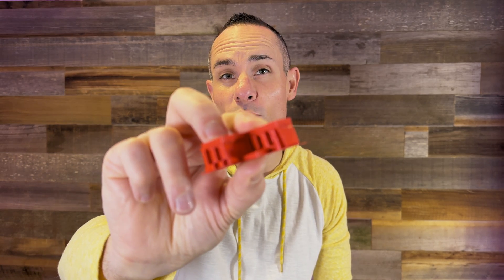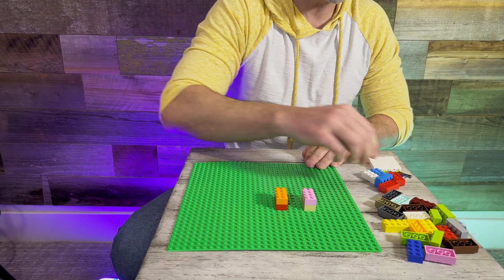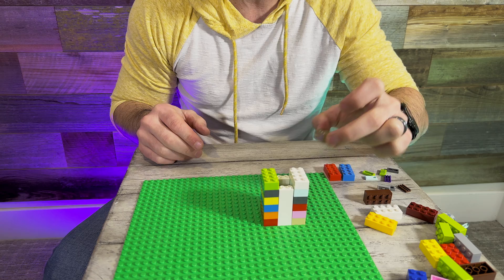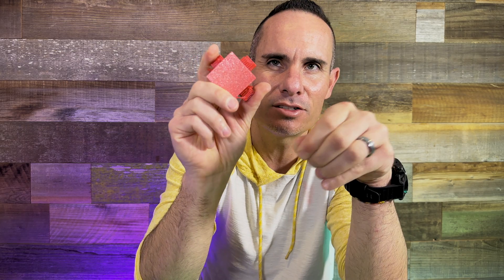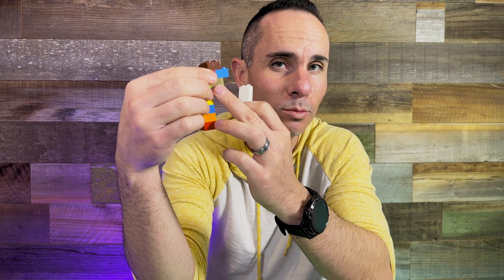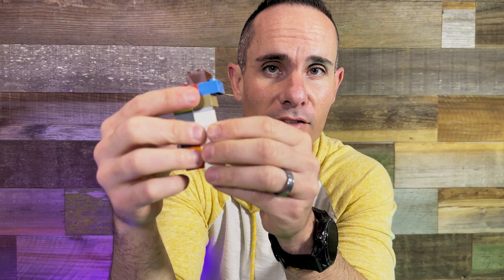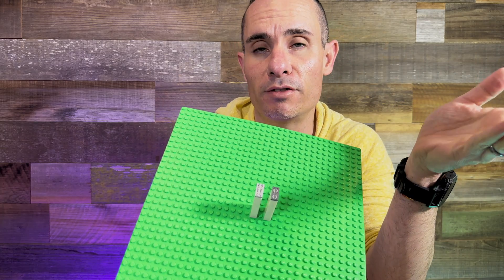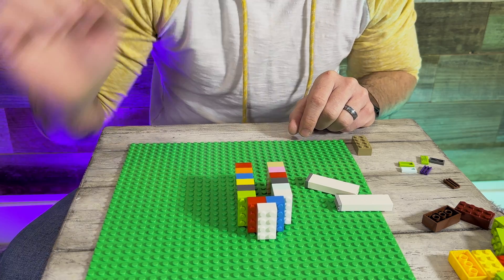Easy To Remove Supports For Your 3D Prints: Tips and Tricks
Everything you need to know in order to 3D print higher quality supports that are easy to remove from the printers build plate. In this video I used my Prusa MK3S+ 3D printer, PETG and PLA+ printer filament, and the latest version of Prusa Slicer.

Here are the Slicer settings I have had the most success with as a starting point:

Top Contact Z Distance: Double layer height (.4mm when printing .2mm layers)
Pattern Spacing: 3mm
Top Interface Layers: 4
Interface Pattern Spacing: .3mm
XY Separation: 75%

PLA+ brand I use: Sunlu PLA+
Parts list